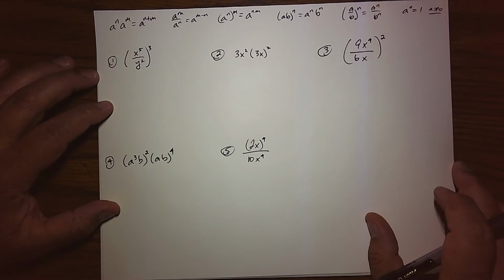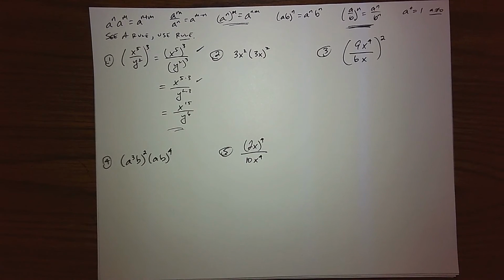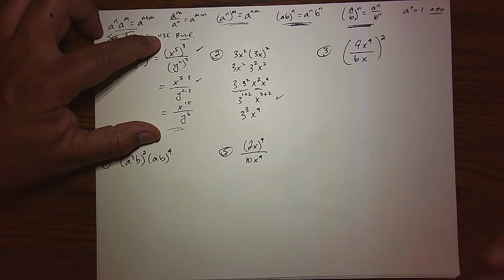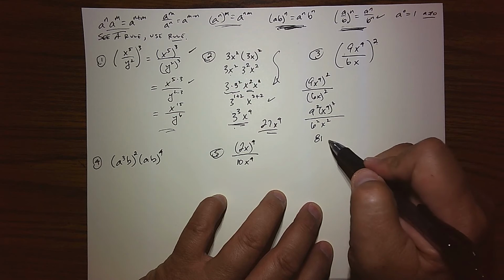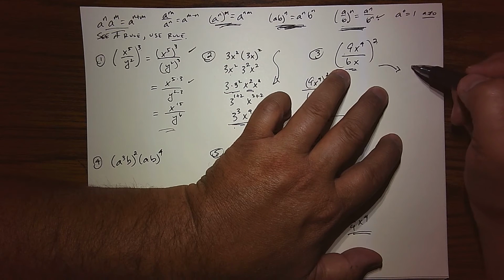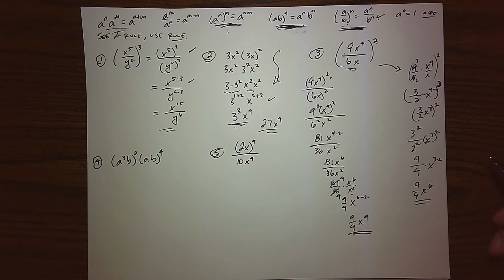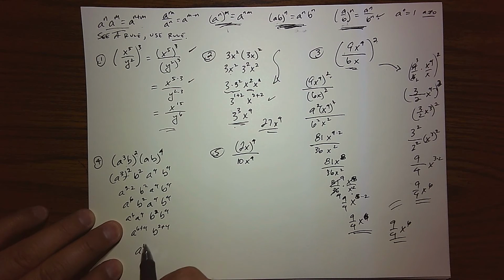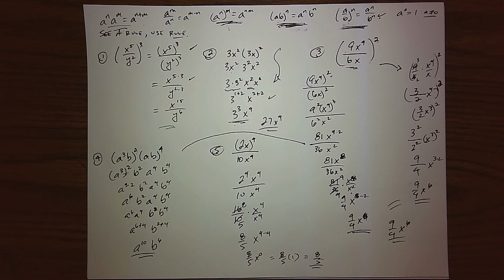Section 4 1 Simplify Expressions Rd2